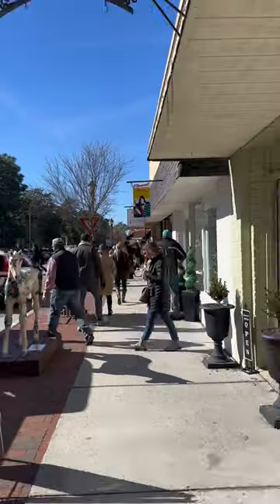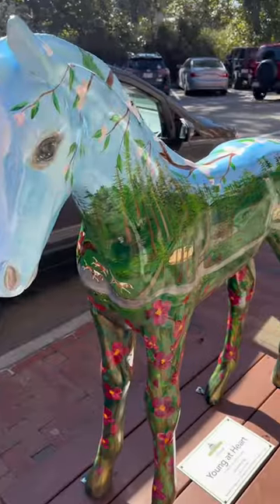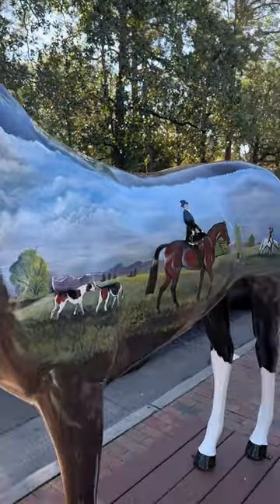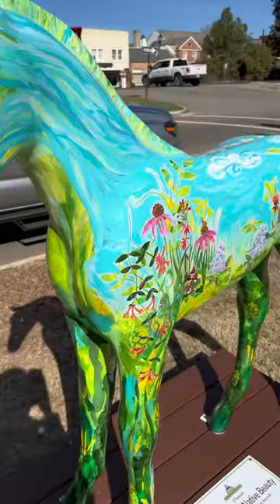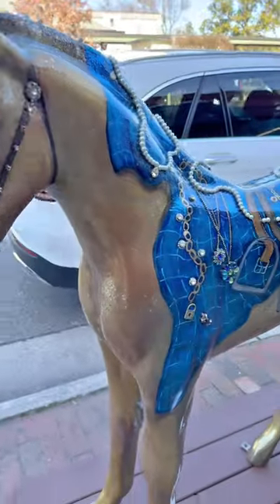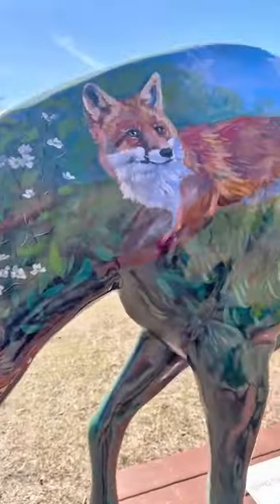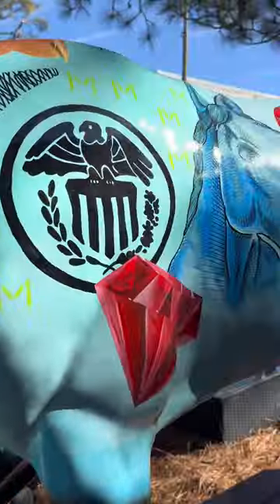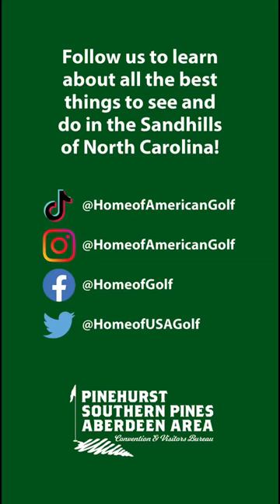Painted Ponies Art Walk in Southern Pines, NC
The Painted Ponies Art Walk has returned to downtown Southern Pines! Each pony is painted by local artists and will be auctioned in April as a fundraiser for the Carolina Horse Park. Find the horses through early April as you explore the shops and restaurants in downtown Southern Pines, including one at Red's Corner. Learn more about the Painted Ponies Art Walk and the auction